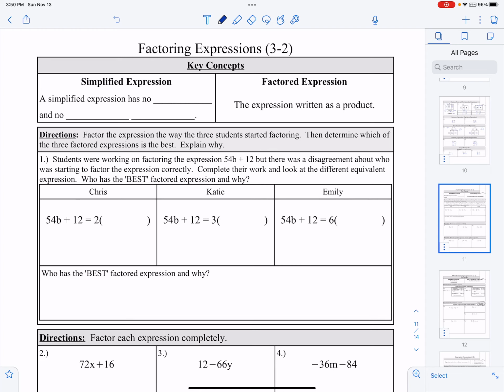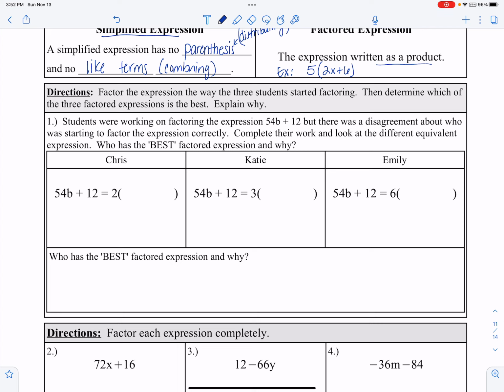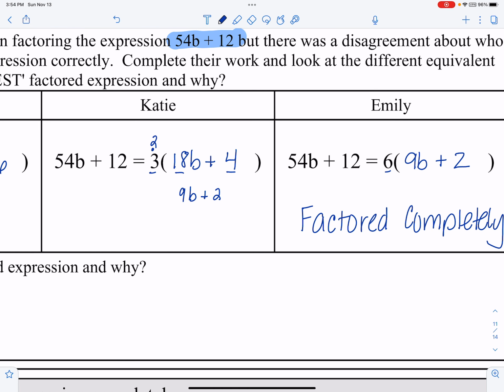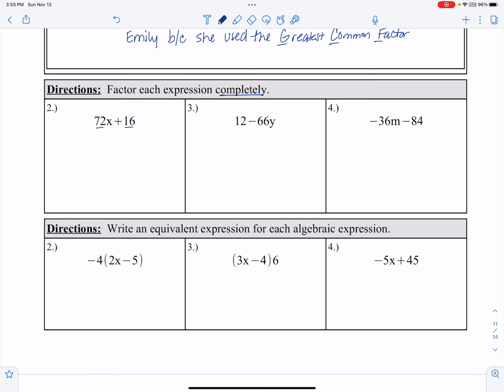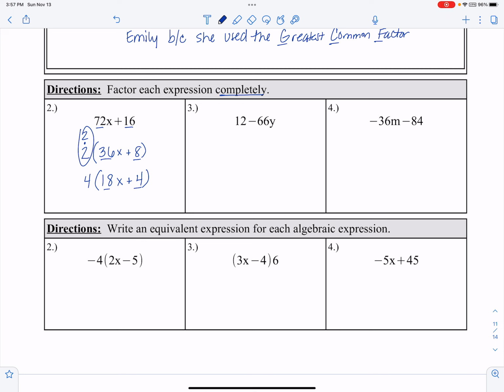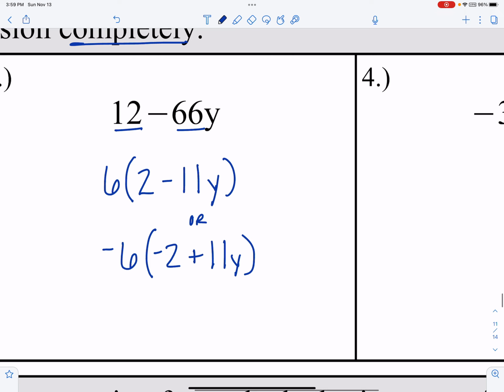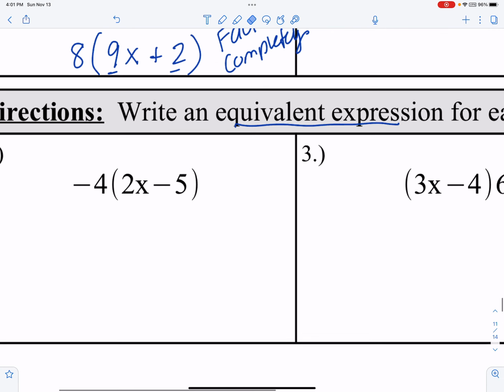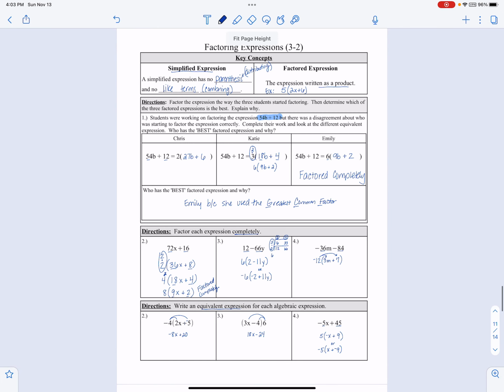3-2 Factoring Expressions